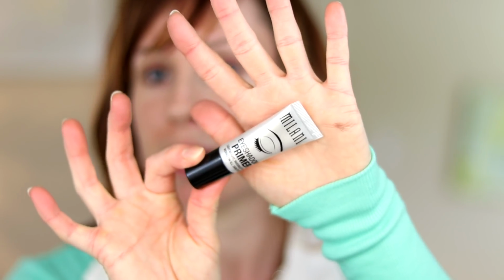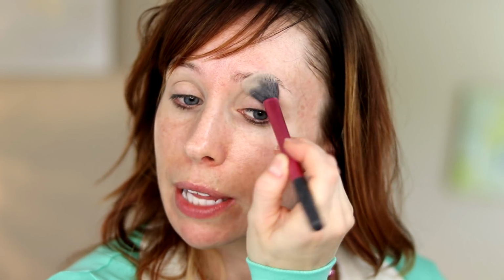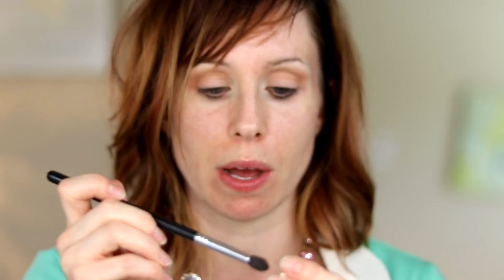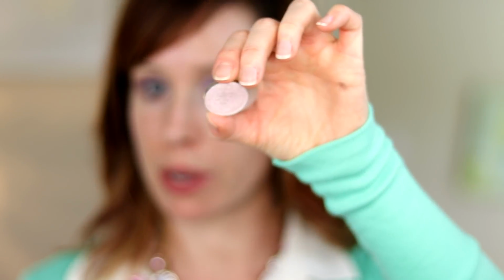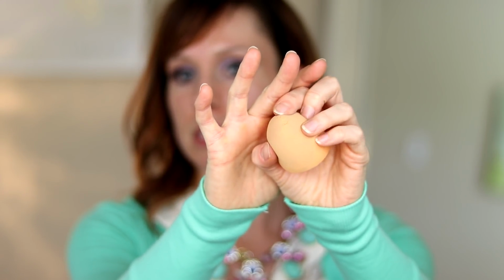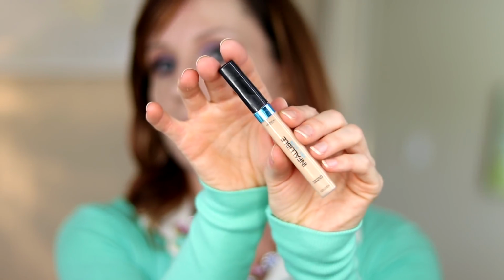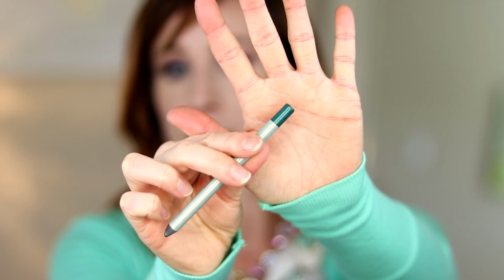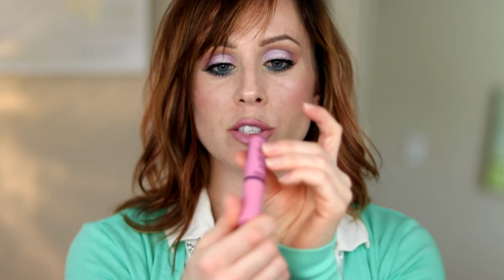DRUGSTORE SPRING MAKEUP LOOK | New Products, Mini Reviews + Chit-Chat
Today I have a drugstore spring makeup look, some new drugstore products and mini reviews, and another explanation for my YouTube absence, yet again. XOXO

[ EVERYTHING MENTIONED ]

--vanilla bean, creme brulee, mirage, pop culture, daydreamer (foiled), whimsical (foiled), shark bait

NYX Matte Liquid Liner

Ardell Demi Wispies Lashes

Real Techniques Sponge

Pixi Rose Flash Balm

L'Oreal Pro Glow Foundation (202 creamy natural)

L'Oreal Pro Glow Concealer (1 classic ivory)

Laura Mercier Secret Brightening Powder

Laura Gellar Baked Bronze 'n Brighten

Anastasia Brow Definer

Anastasia Brow Gel

Lorac Buildable Blush | Spectra (matte)

Physician's Formula Custom 3-in-1 Highlighter

NYX Butter Gloss | Merengue

***GET LIKETOKNOW.IT*** It is my FAVORITE app. Get all my outfit/makeup details sent straight to your email and the app whenever I post